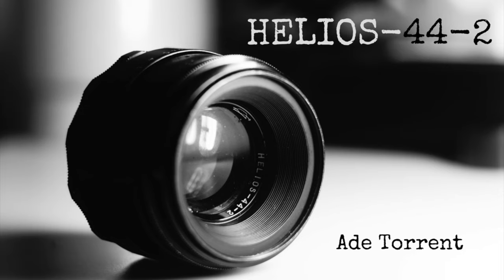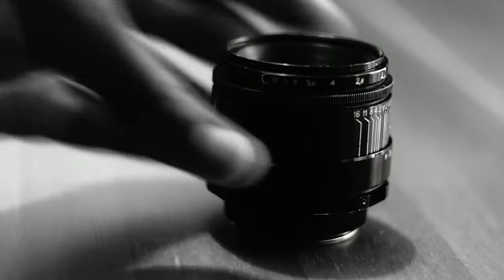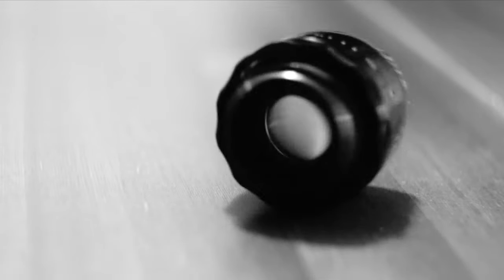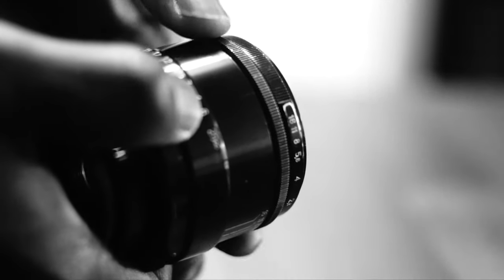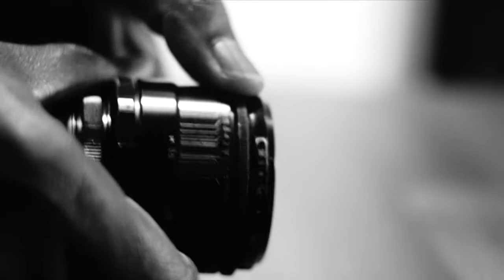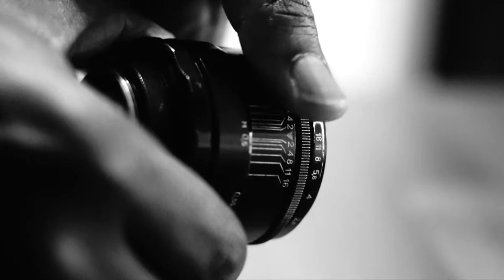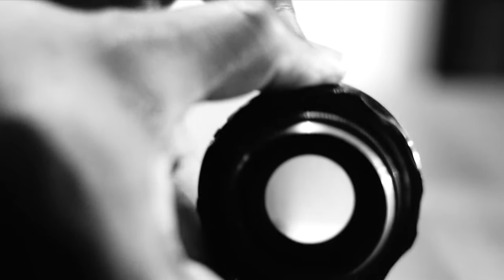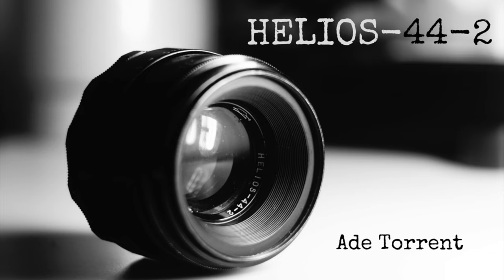Helios-44-2 M42 Lens | Swirly Bokeh | Best kept secrete in video?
Helios-44-2 M42 Lens, the "swirly bokeh" lens can be bought on eBay

eBay US🇺🇸
eBay UK🇬🇧

Below are some of the tools I use to create my videos

SONY a6000
Selfie Stick MONOPOD
Gorilla Pod
iPhone/Smartphone Ring Light
Rode PSA1
Samson Q2U

Helios-44-2 M42 mount lens.  Best cheap vintage lens for VIDEO?
Get that SWIRLY BOKEH of the Petzval and some vintage cinematic footage.